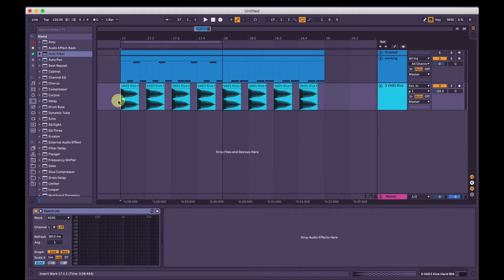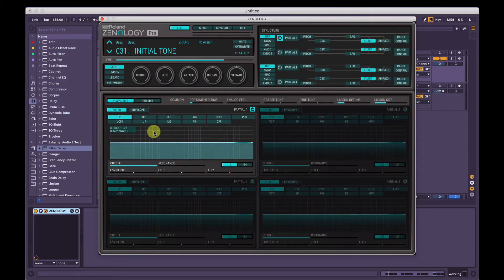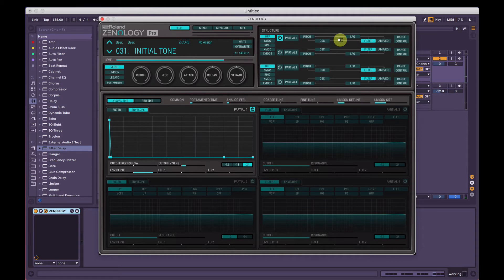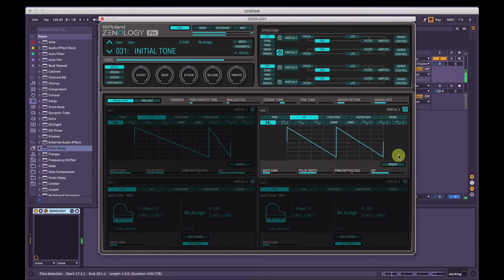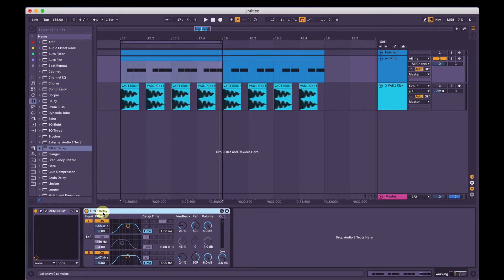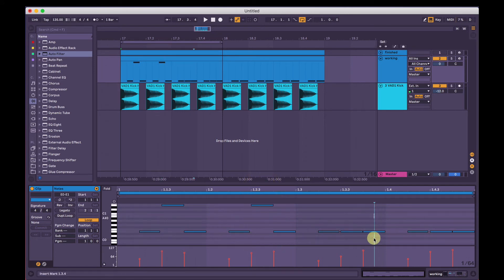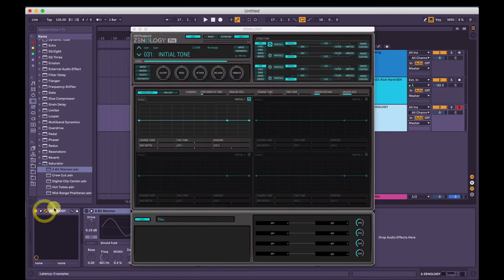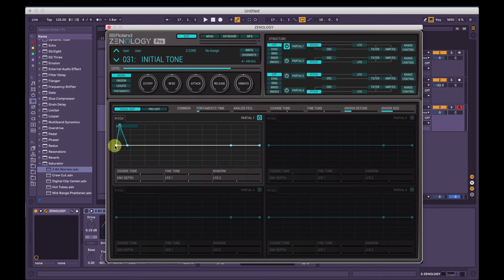Psytrance bass & squelch tutorial - Roland Zenology Pro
This is a video tutorial on how to make a psytrance "machine-gun" style bass sound in Roland's Zenology Pro software synthesizer, with a bonus section at the end on how to make the traditional squelchy sound for all your psytrance needs.